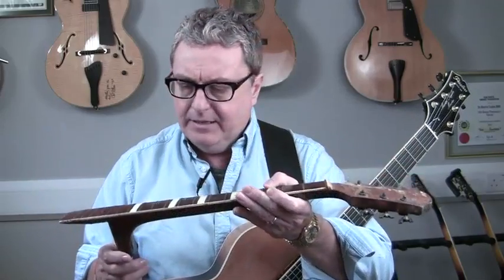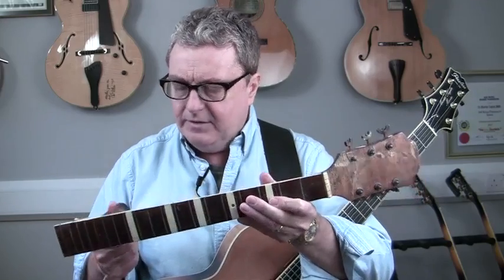Martin Taylor Talks About His First Guitar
Learn fingerstyle guitar with Martin Taylor online at ArtistWorks.